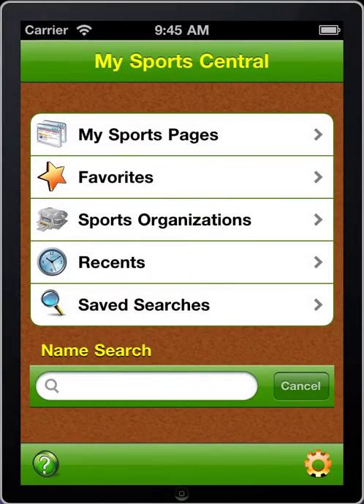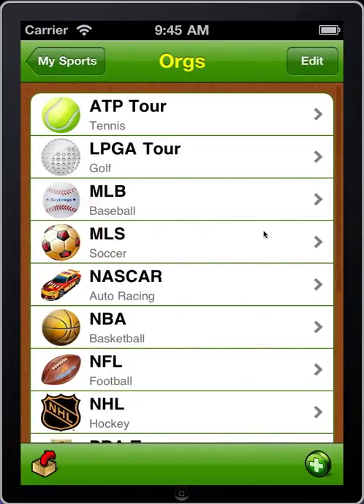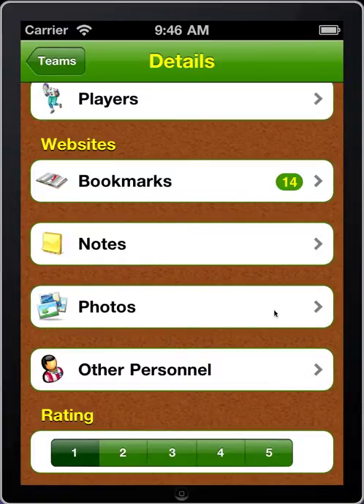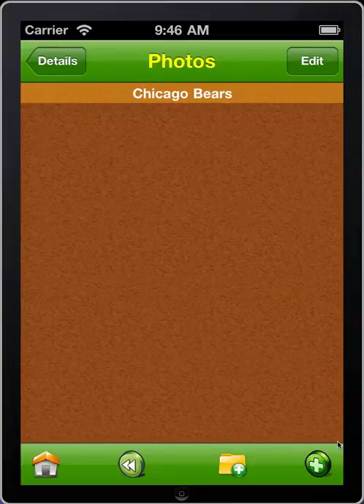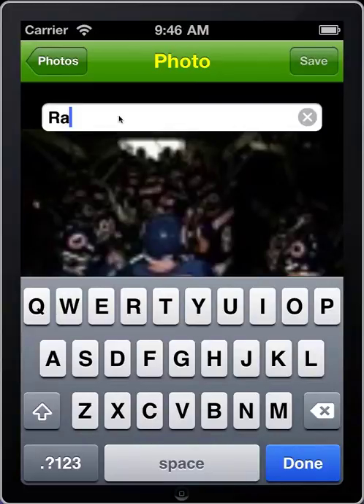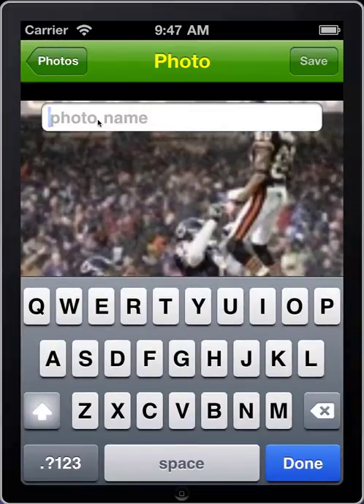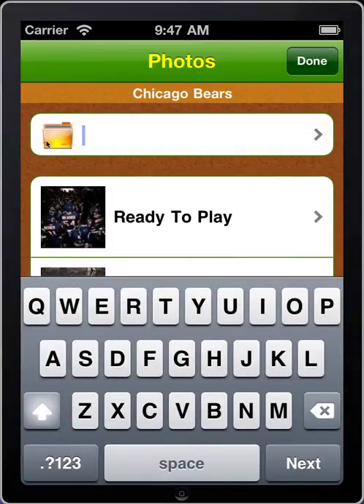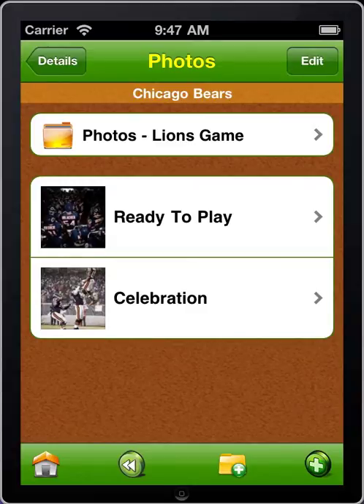10 My Sports Central - Photos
This is How-To Video #10 for My Sports Central, a sports information organizer for iPhone and iPod Touch. This video goes through how to add photos from your photo library or camera roll to a particular team, player, sport, sports organization, other personnel or location.